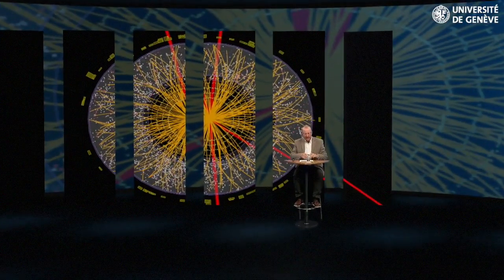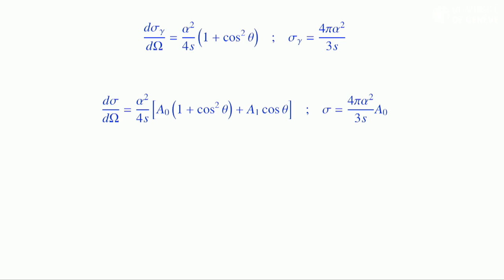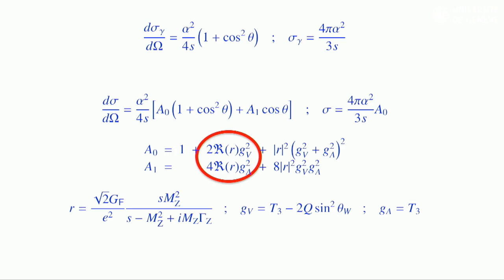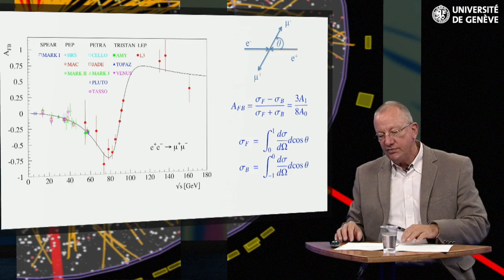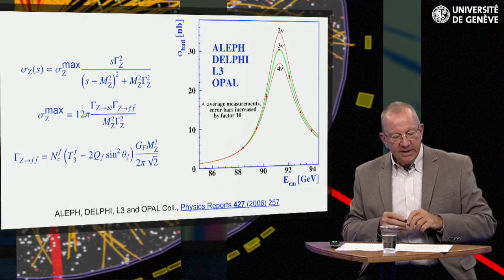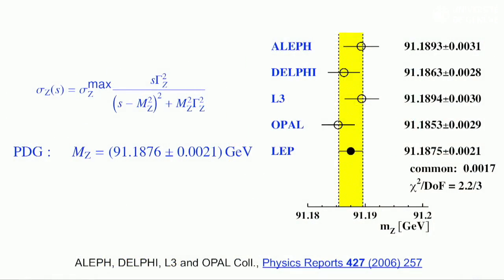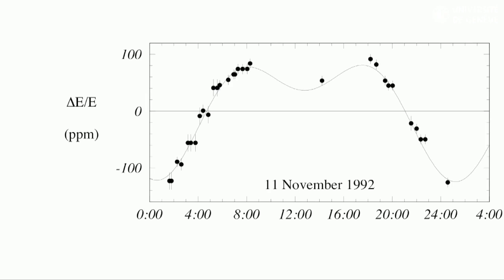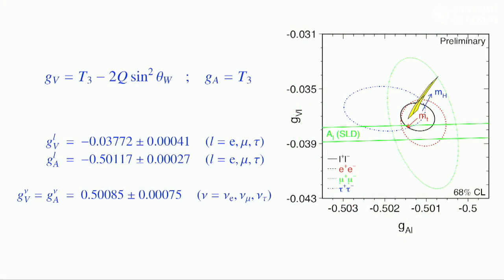6 6 The Z boson 6 6 The Z boson University of Geneva Coursera